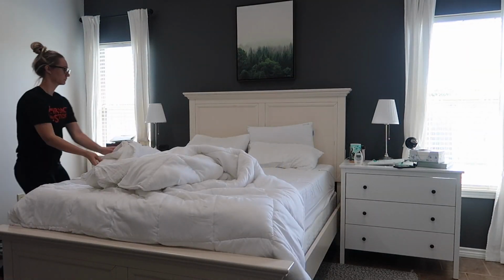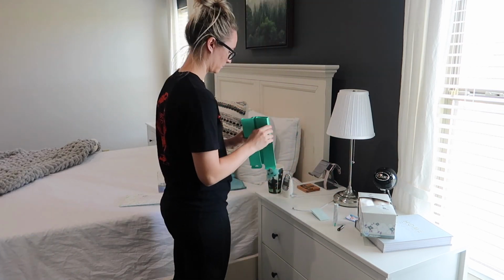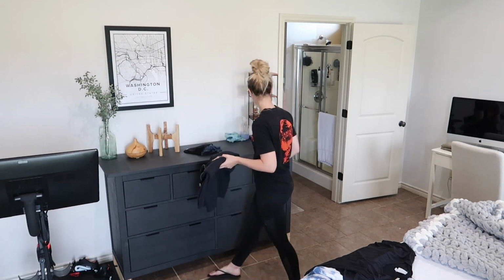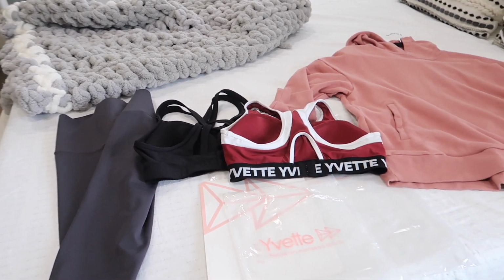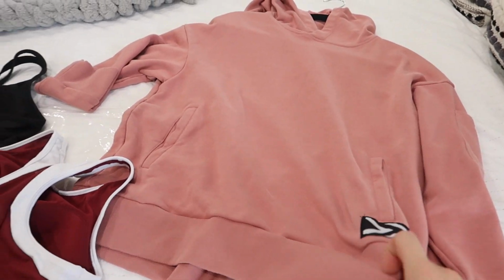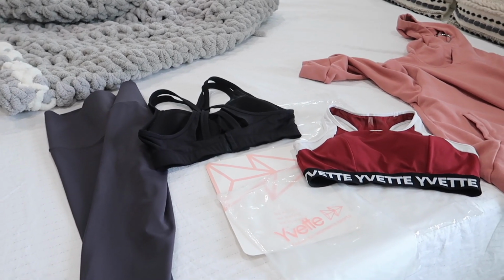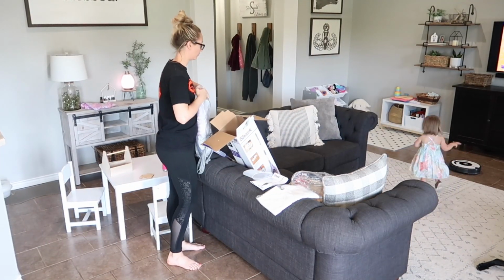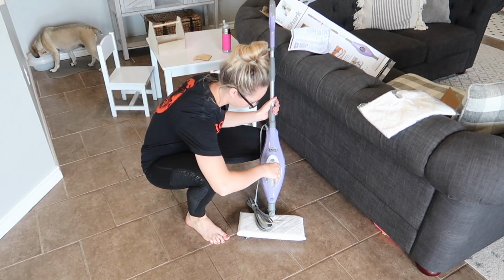2020 GET IT ALL DONE WITH ME | NEW FARMHOUSE HOME DECOR | ALL DAY CLEAN WITH ME CLEANING MOTIVATION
2020 Get it all done with me! Today's video is jammed packed with cleaningmotivation. Clean with me as I complete some FARMHOUSE HOME IMPROVEMENT PROJECTS along with hanging some new FARMHOUSE HOME DECOR. Stick to the end to see a yummy easy recipe from the magnolia cookbook!

If this video leaves you motivated and inspired please share it with friends and family! Thank you so much for supporting me and showing up to get motivated with me!
XOXO  @Life Made Simple

Power Back - Women's High Support Running Sports Bra size M
Enfold Zip Front - Women's High Support Running Sports Bra size M
Shift Light Racerback Icon - Women's High Support Sports Bra size M
Shift Light Ocean Print - Women's Pullover Hoodie size L
Shift Light High Waist - Women's High Support Leggings size L

Cabinet door bumpers
Cabinet pulls
Shelf liners
Wall light Scones
Puck lights

GET IT ALL DONE WITH ME | NEW FARMHOUSE HOME DECOR | ALL DAY CLEAN WITH ME CLEANING MOTIVATION